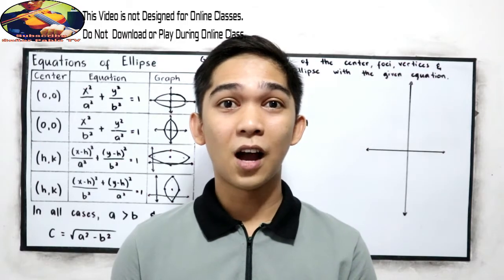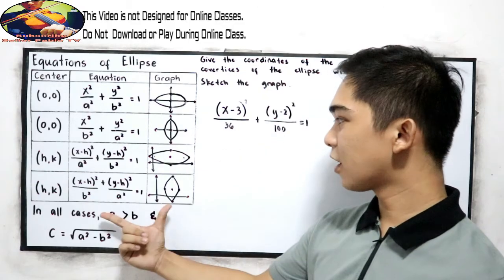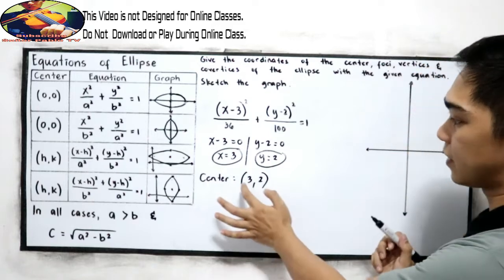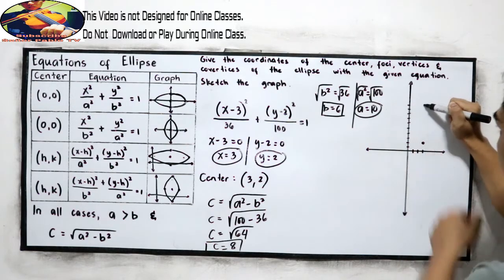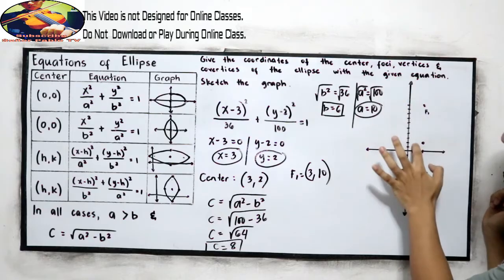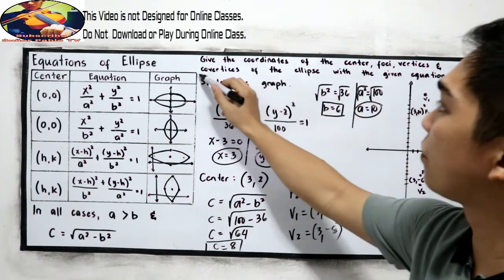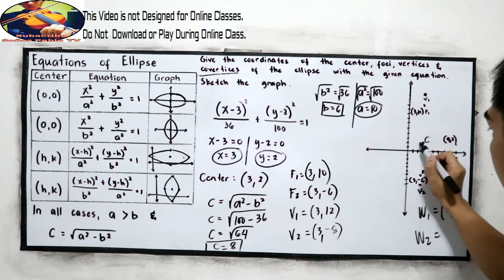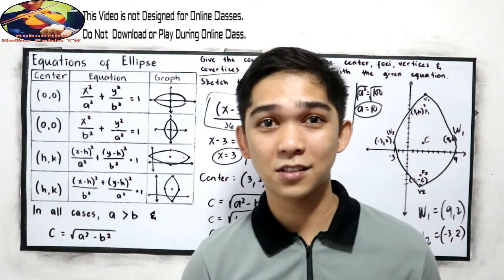Pre-Calculus - Ellipse : If the Center is (h,k) find the foci, vertices and covertices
Ellipse is a plane curve surrounding two focal points, such that for all points on the curve, the sum of the two distances to the focal points is a constant. As such, it generalizes a circle, which is the special type of ellipse in which the two focal points are the same.